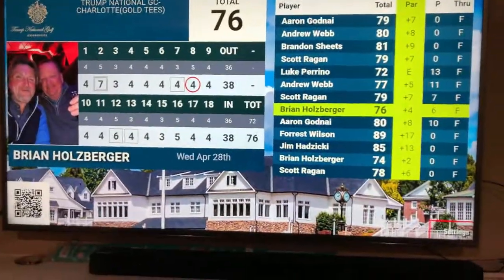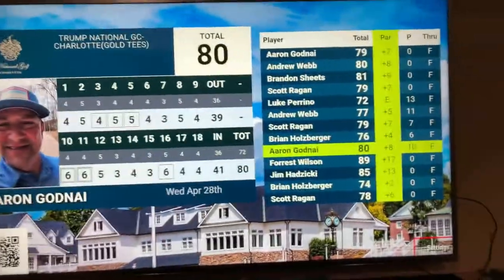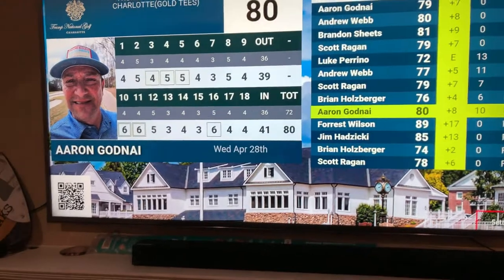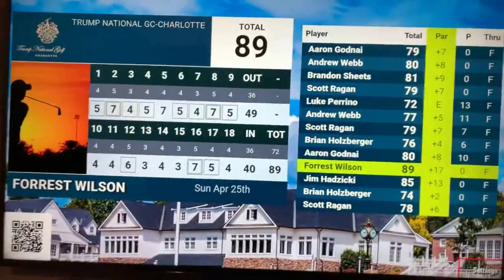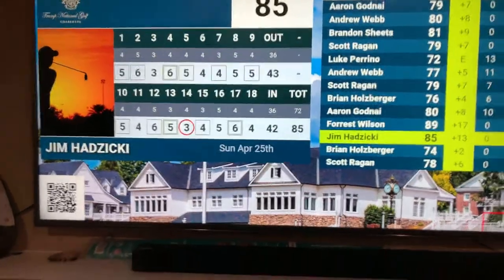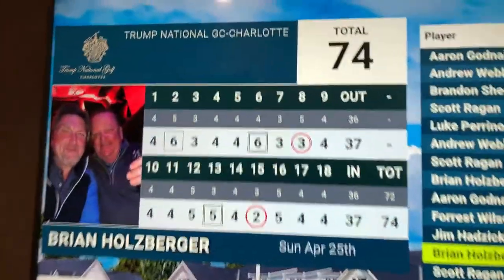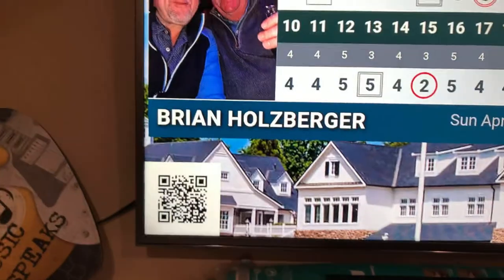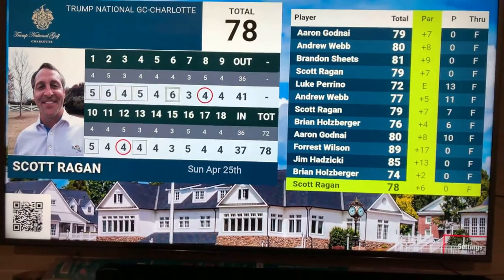Golf Wolf Leaderboard TV Display Demo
Demonstration of the golf wolf leaderboard TV fire stick app.